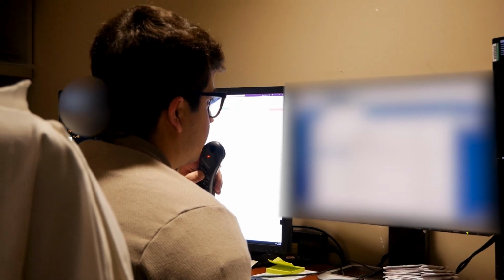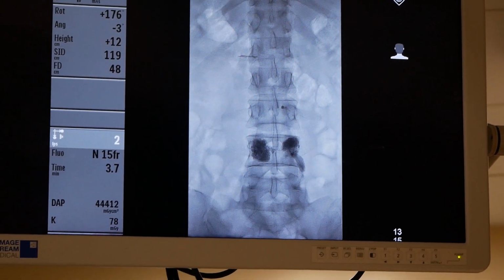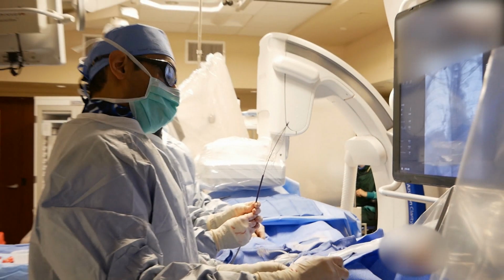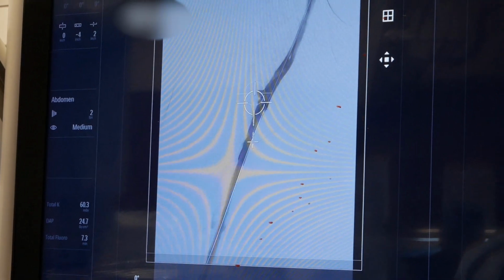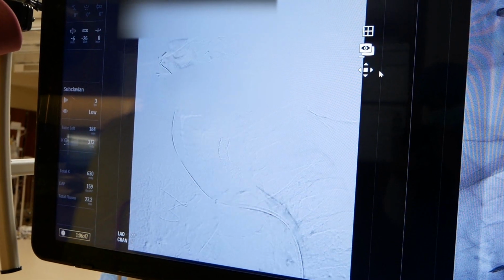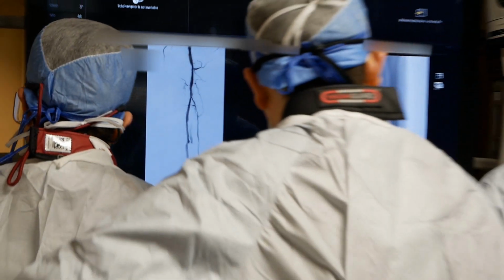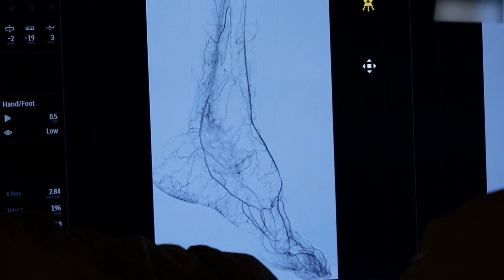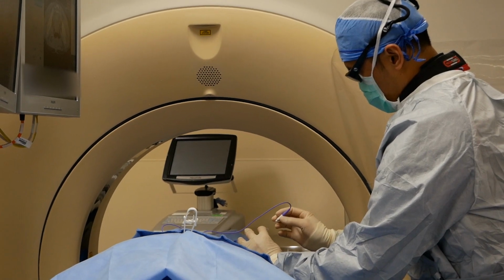Miami Vascular Fellows Daily Video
A typical day-in-the-life video of Miami Vascular Fellows